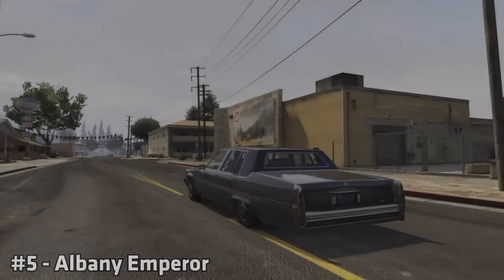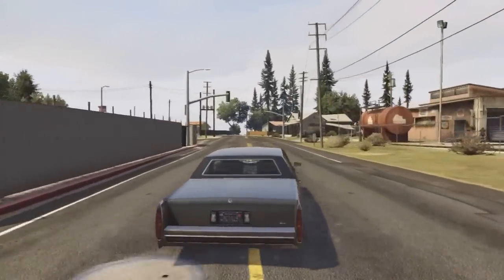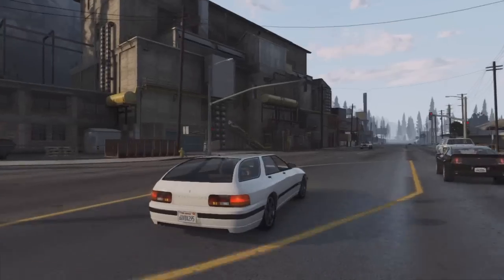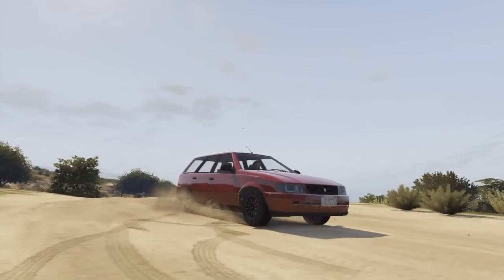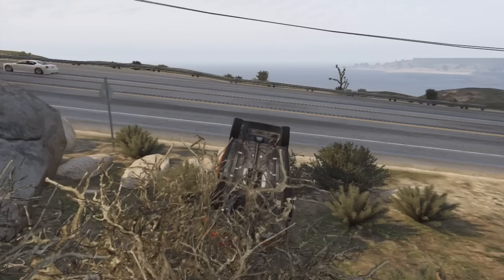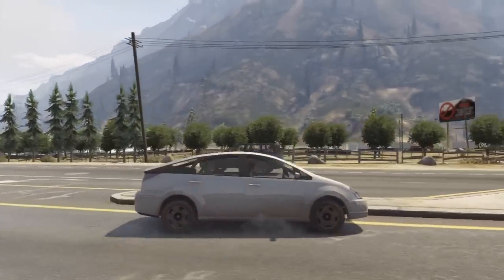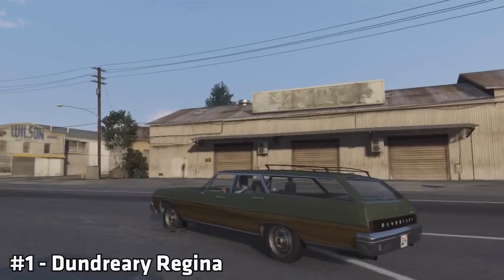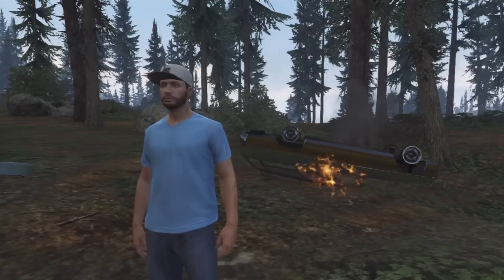GTA 5 Online - Top 5 WORST Cars on GTA 5 Online - Worst Vehicles on GTA V